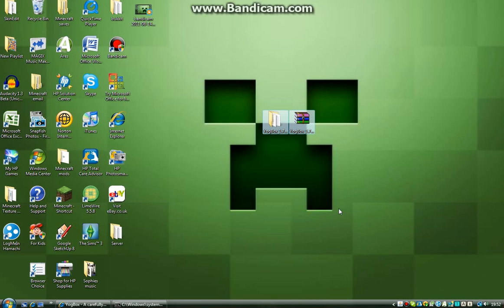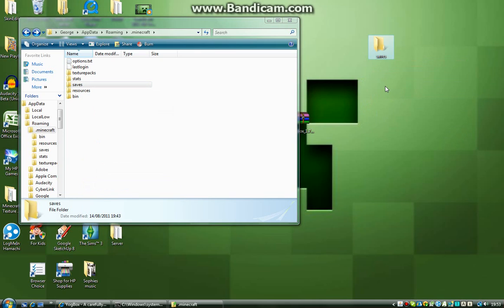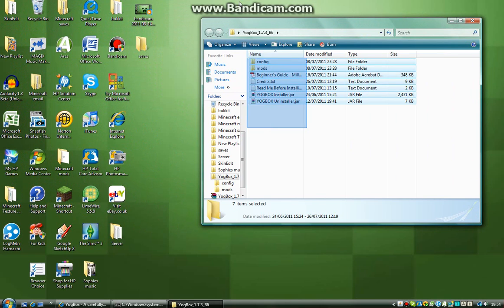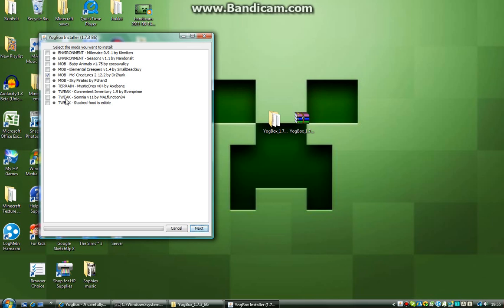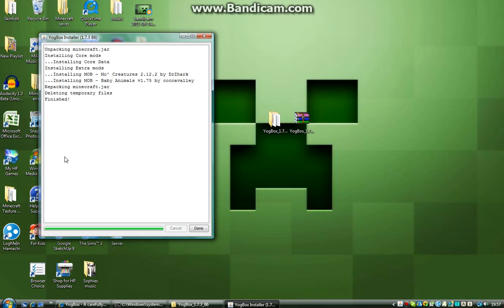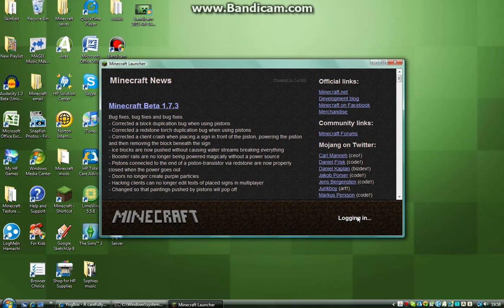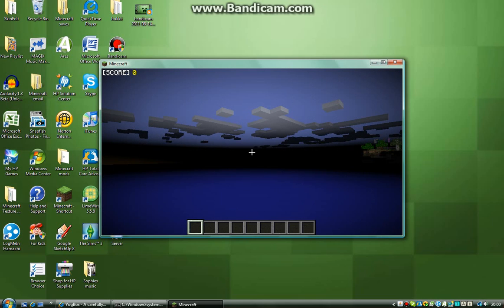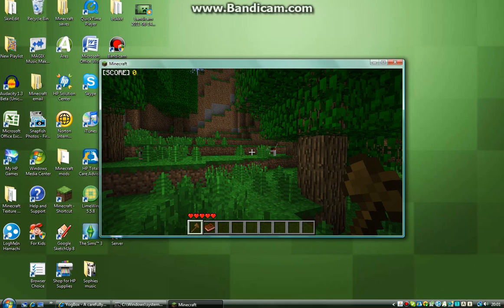How install yogbox to minecraft 1.7.3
A simple tutorial on how to install yogbox to minecraft 1.7.3